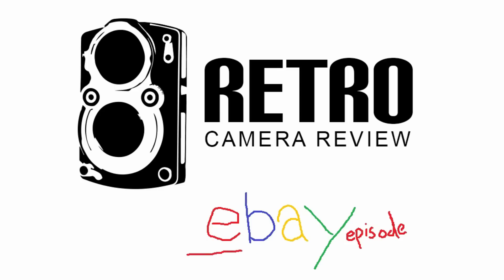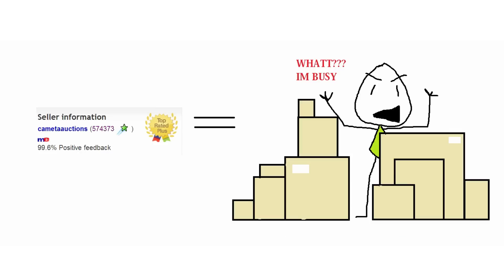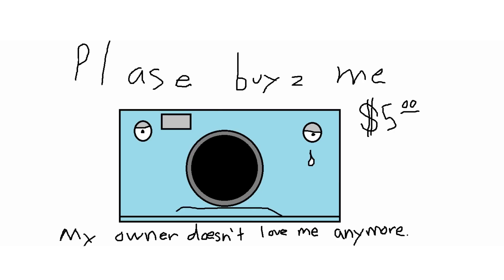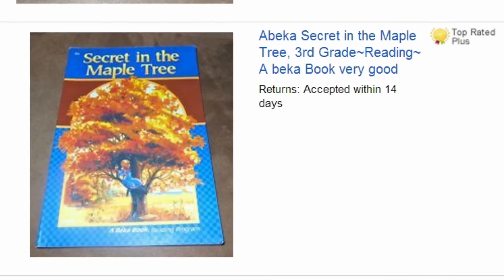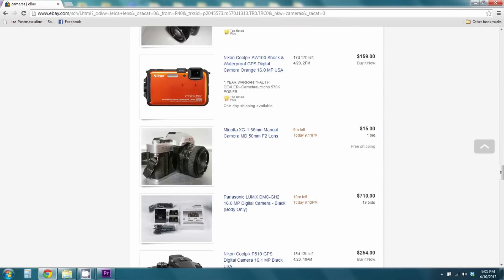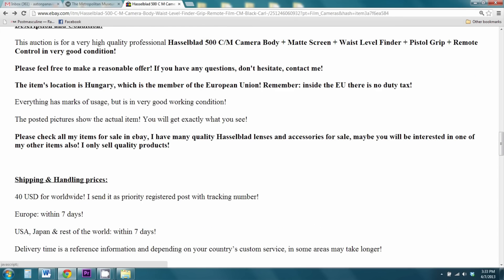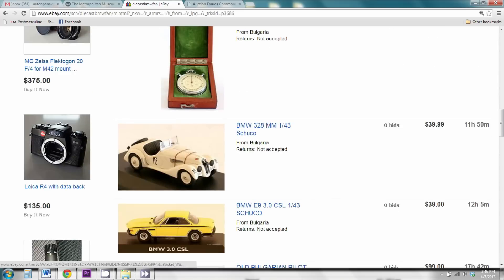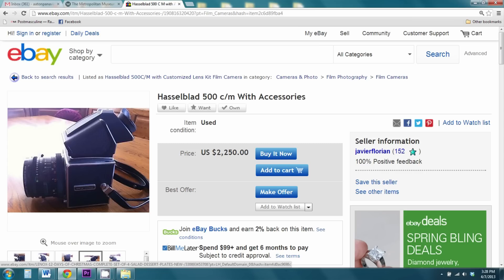Buying Cameras on Ebay - Retro Camera Review - Ep. 10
I was inspired to make an episode about ebay and some tips for buying cameras.

Song by Thisket